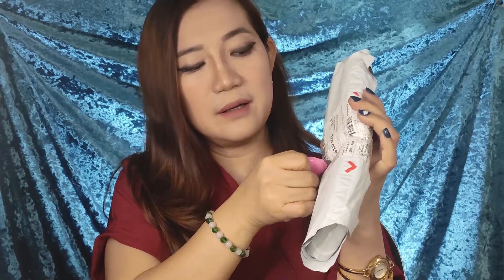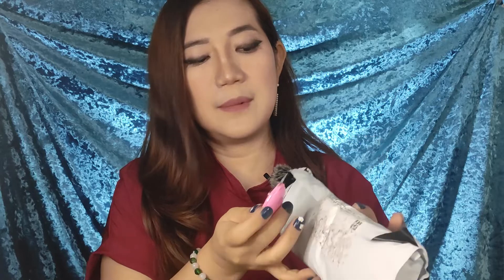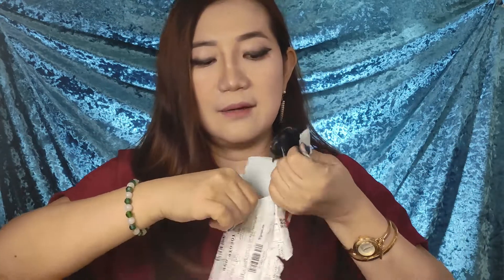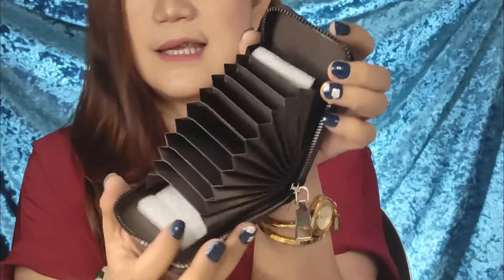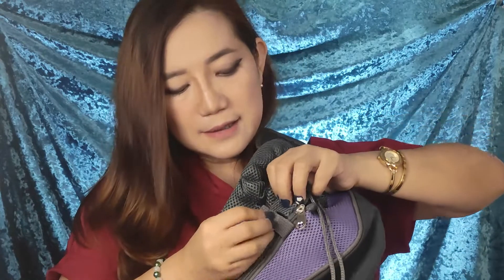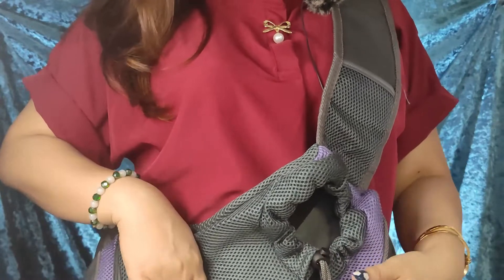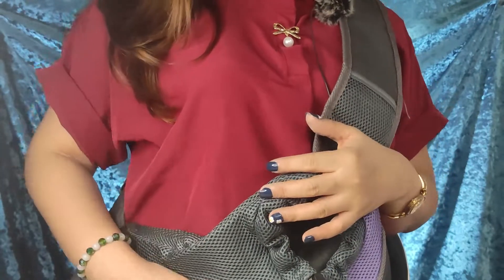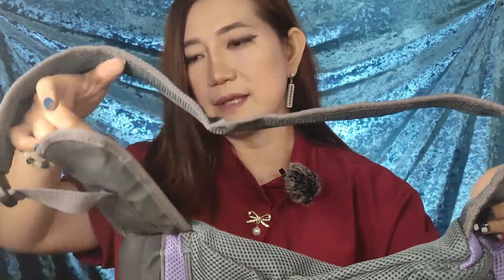Unboxing gift ideas Part 2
Hey mga mardz, here is another unboxing for gift ideas this christmas. Stay tune for the part 3.